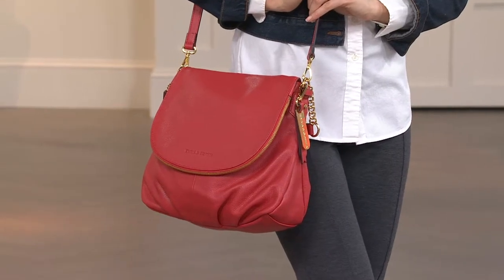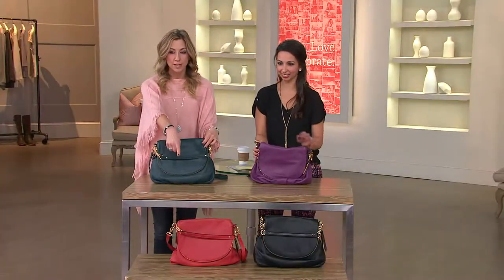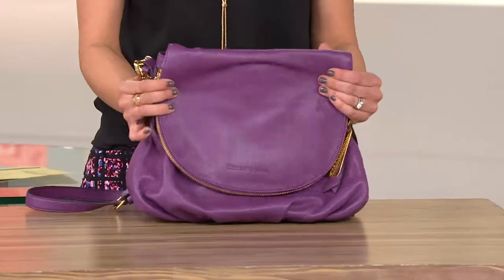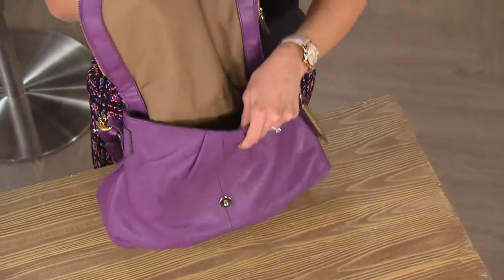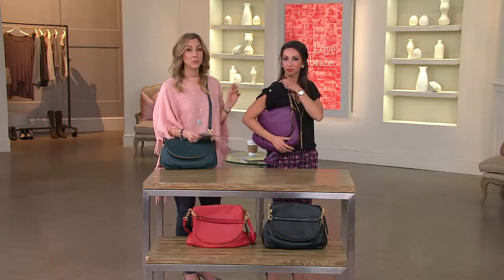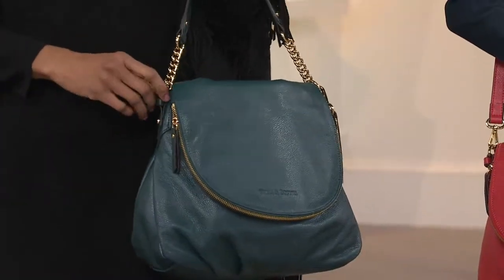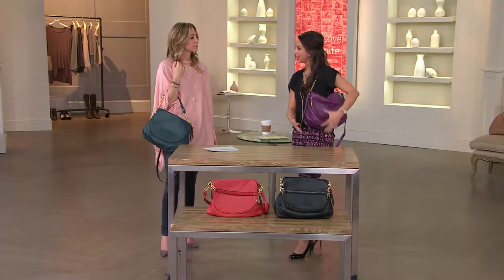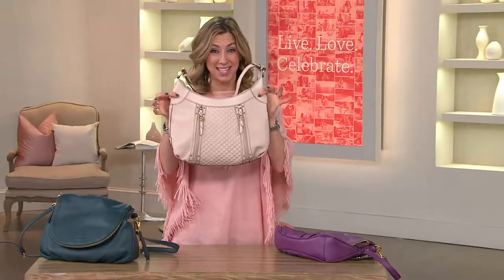Emma & Sophia Pebble Leather Aimee Shoulder Bag with Stacey Stauffer